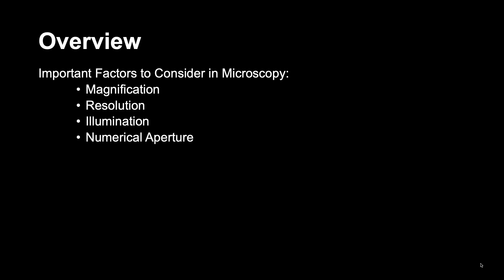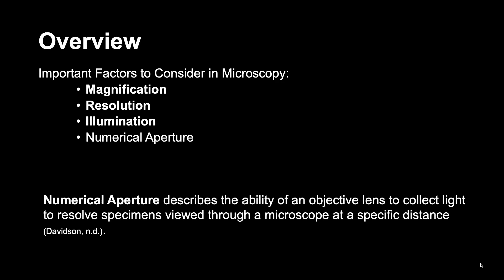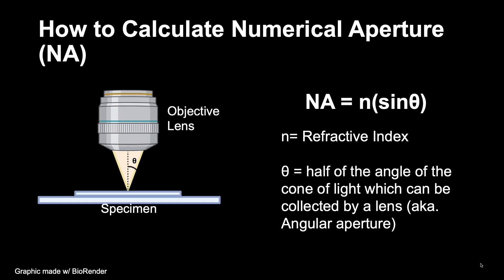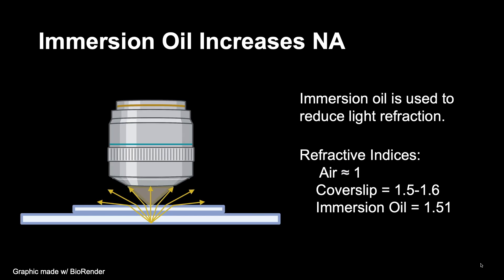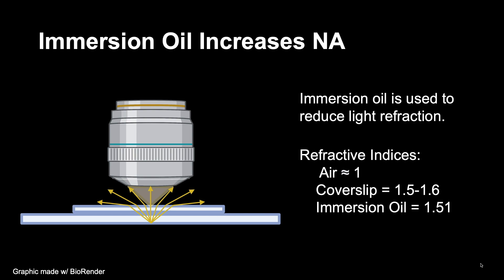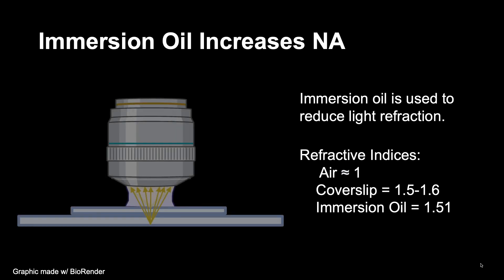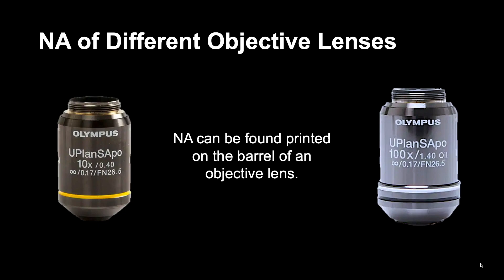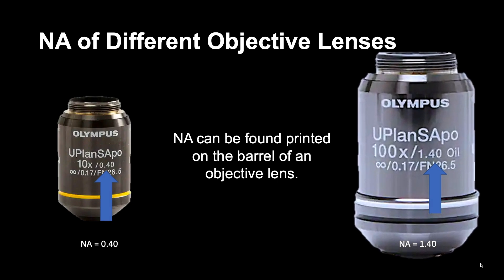Understanding Numerical Aperture in Microscopy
The importance of numerical aperture in microscopy.

Transcript: In this video, we will discuss the importance of numerical aperture in microscopy.
There are several basic principles in microscopy that are important to consider when using a light microscope to observe specimens or small objects. Such principles include magnification, resolution, and numerical aperture. NA is a critical factor to consider as it typically changes with the magnification of your lens, and it can significantly affect resolution and illumination.
By definition, numerical aperture is a unitless value that describes the ability of an objective lens to collect light to resolve specimens viewed through a microscope at a specific distance. Lenses with higher NA can gather more light, producing brighter and more resolved images.
Numerical Aperture, often written as NA, can be calculated by multiplying the refractive index, n, of the medium between the lens and coverslip by the sin of theta. And theta is the angular aperture or half of the angle of the cone of light that a lens can collect.
You will notice in the equation that the value of the NA is proportional to the refractive index. Therefore, one way to increase NA, specifically when working with higher magnification lenses, is to use a medium with a greater refractive index than air, such as immersion oil.
Immersion oil reduces light refraction so that more angles of light from the specimen reach the objective lens. What this means is that when light must travel up from the coverslip into a medium with a different refractive index (like air), the light path will bends at the border between these two mediums, which can result in less light reaching the objective lens and ultimately lowering the resolution and image quality.
Immersion oil has a similar refractive index to the coverslip, so refraction is minimized.
Objective lenses typically have the NA value printed on their barrel, as shown here for a ten and 100x objective lens. It is also important to note that lenses that require an immersion oil will also have that printed on the barrel. Be aware that there are multiple types of immersion oils, so be sure you use the most suitable for your applications.

References:
1. Davidson, Michael. “Numerical Aperture.” Nikon's MicroscopyU,

2. Abramowitz , Mortimer, and Michael Davidson. “Numerical Aperture and Resolution.” Anatomy of a Microscope - Numerical Aperture and Resolution | Olympus LS,

Video made by Emily Bosdachin.